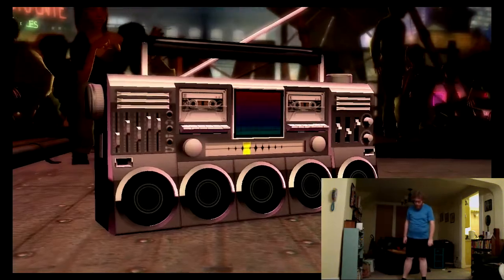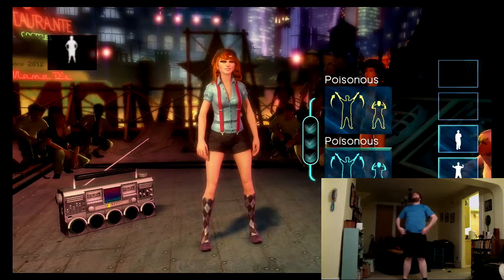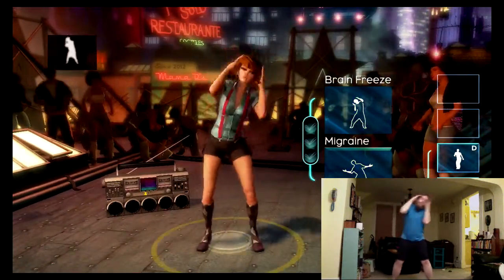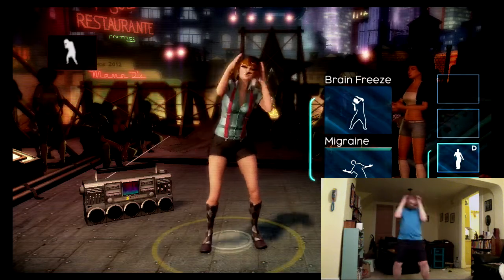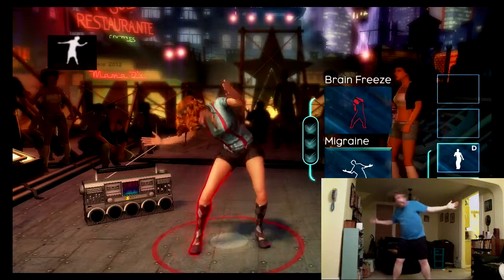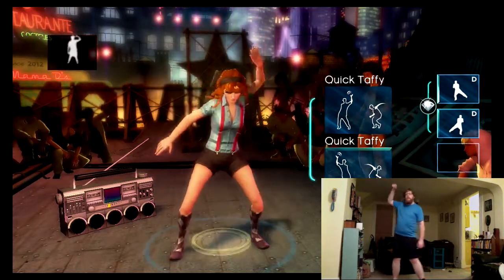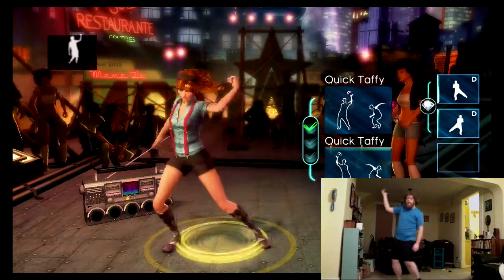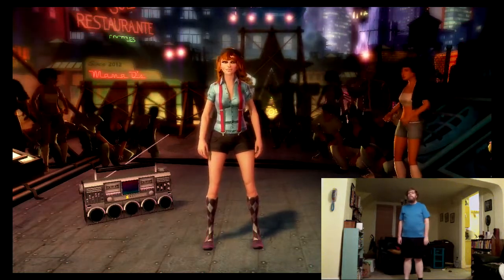Again, from the Top! (Dance Central)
Sometimes I look at my cat and I think to myself "Aw Christ, I'm gonna be so goddamn sad when he dies."  And then I think about him crawling underneath the bed to die, coughing and shuffling his feeble cat legs forward, thinking that I'll never find him under the bed and he'll be able to keep his dignity.

Then I think about the next day after he's died when I think I see him out of the corner of my eye but it was just my brain creating a common pattern.

I think about these things and I get so goddamn sad.  I love that little shit.

He's not even fucking old, he's still got maybe a decade left on this world.  What kind of asshole fantasizes about mourning his cat.